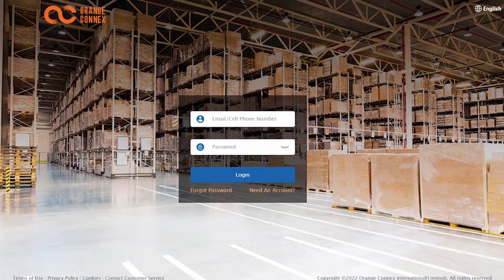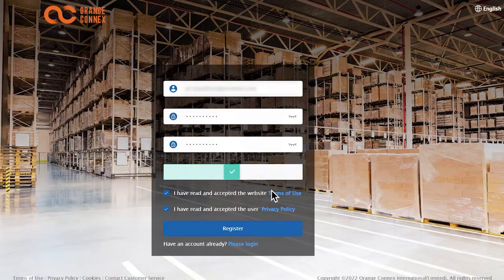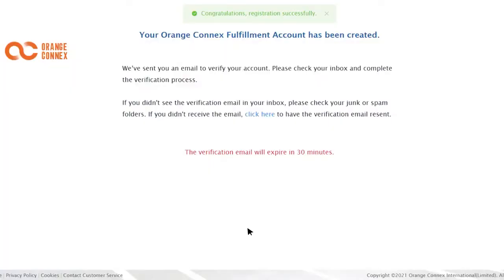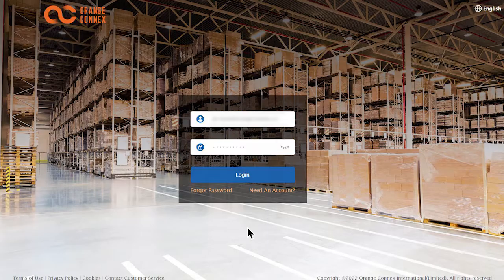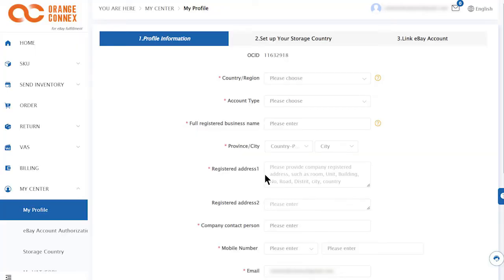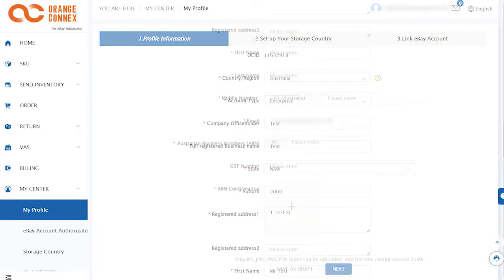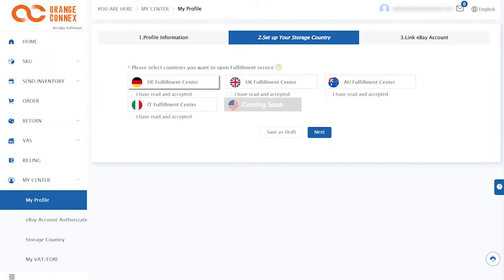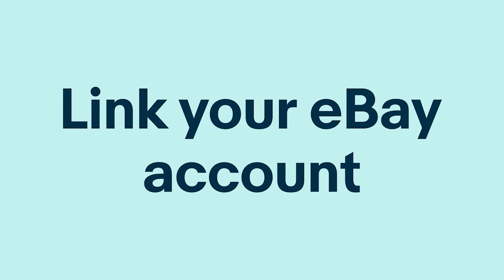Sign-up for an Orange Connex account | eBay Fulfilment by Orange Connex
This video is the first in an eight part series on how to set-up eBay Fulfilment by Orange Connex end-to-end. In this video we'll show you how to sign-up for an Orange Connex account. In the video series, we'll walk you through how to:

1. Sign-up for an Orange Connex account
2. Link your eBay account and the Orange Connex portal
3. Register your SKUs
4. Print your SKU labels
5. Create an inbound order
6. Print carton pallet labels
7. Manage Multichannel orders
8. Creating Value Added Services (VAS)